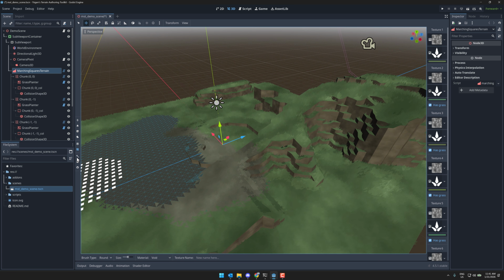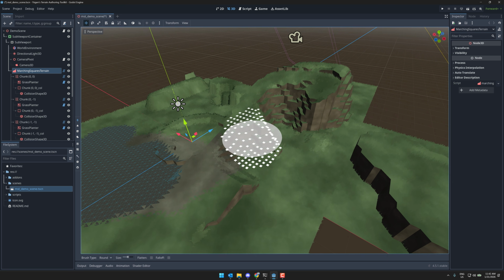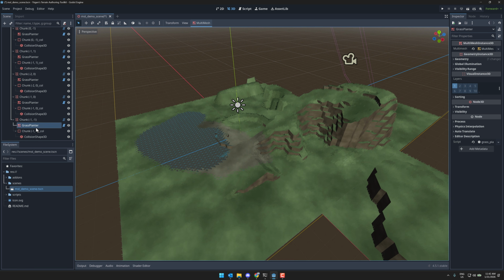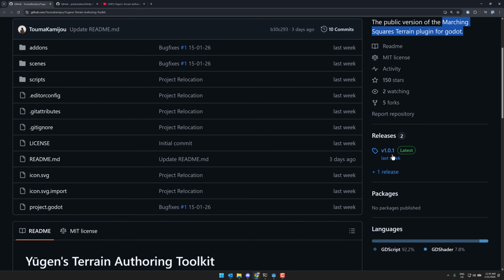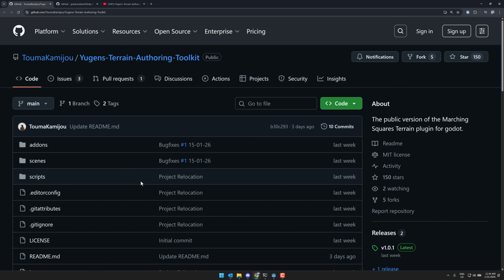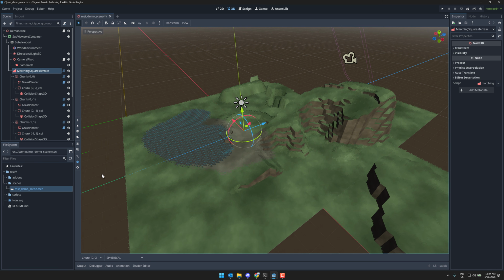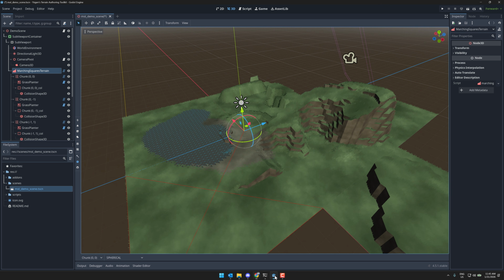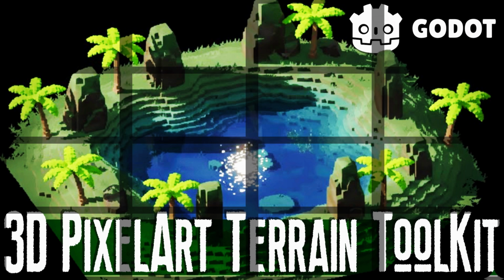A Great New 3D Pixel Art Terrain Tool for Godot! 🚀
Yūgen's Terrain Authoring Toolkit is a cool new project for Godot 4.x for creating terrain for 3D pixel art style games.  It's free and open source (MIT licensed) and comes with a comprehensive set of tools for creating game terrain.